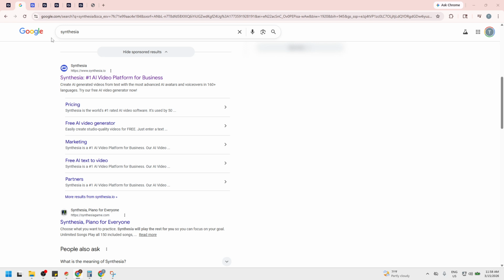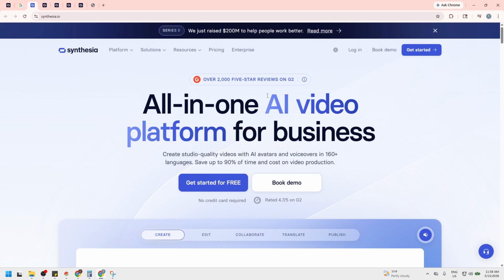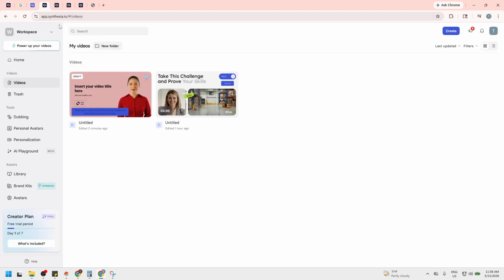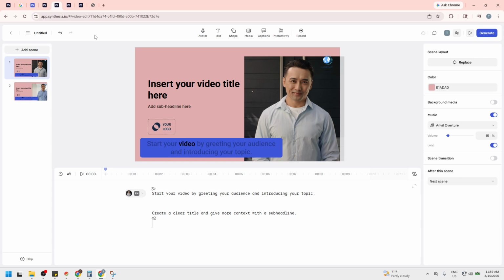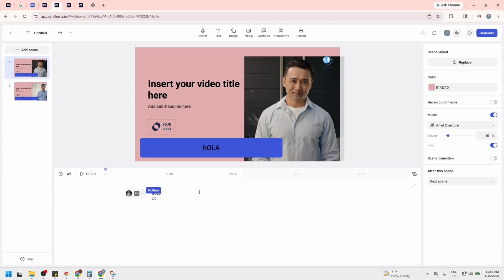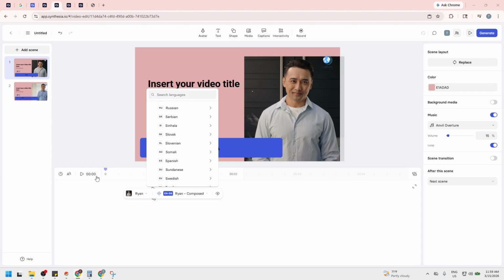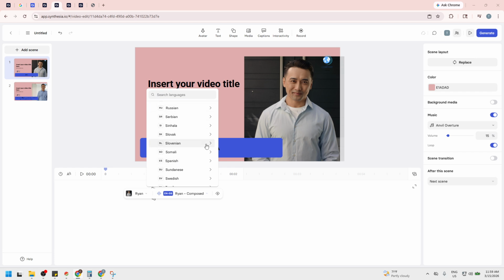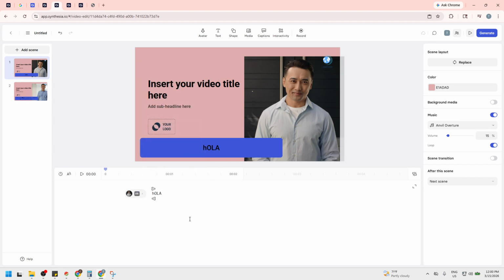How to Change Language in Synthesia [2026 Full Guide]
How to Change Language in Synthesia

In this video, we show you exactly how to change language in Synthesia to create localized content for a global audience. We explore the linguistic configuration settings and the vocal parameters required to ensure your AI-generated videos communicate effectively in multiple dialects.

Mastering the language selection tools is essential for expanding your reach and making your content accessible to diverse markets. By utilizing the extensive library of automated voices and regional settings, we improve project quality and ensure that every presentation maintains a natural, professional tone regardless of the target language.

Technical Specs:
Software: Synthesia; Feature: Video Generation & Language Settings.